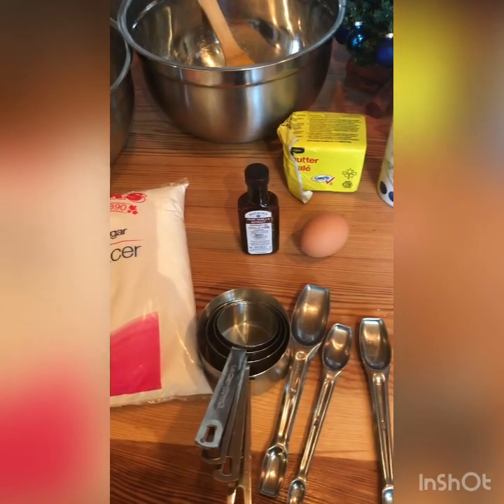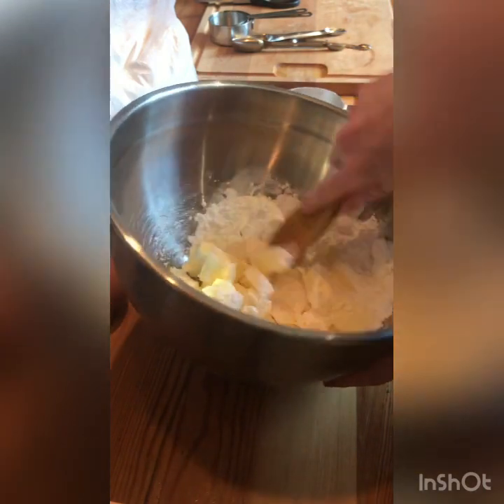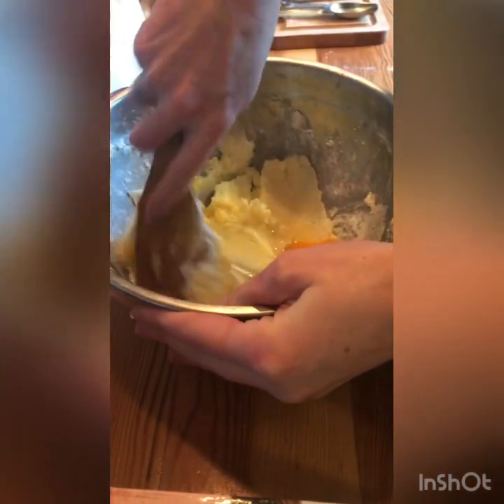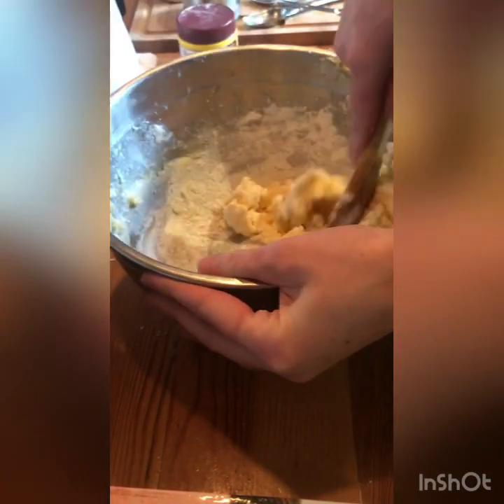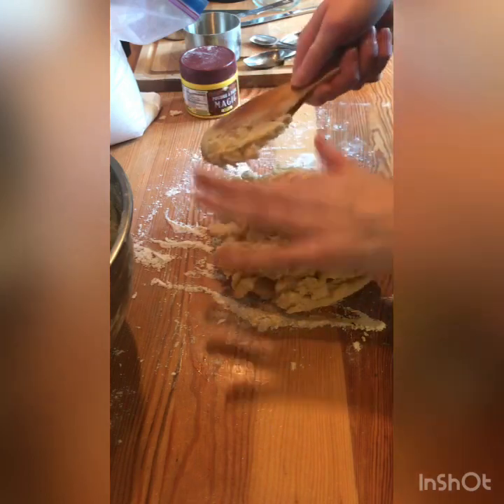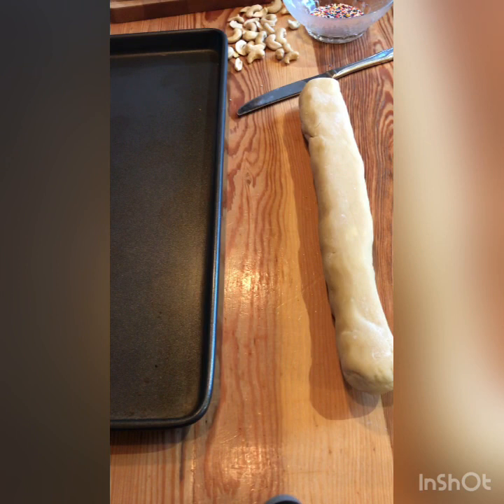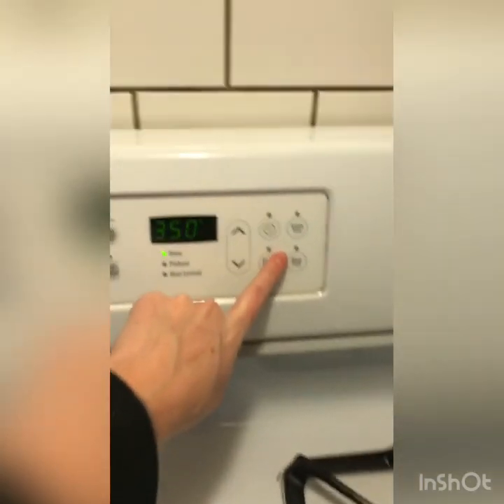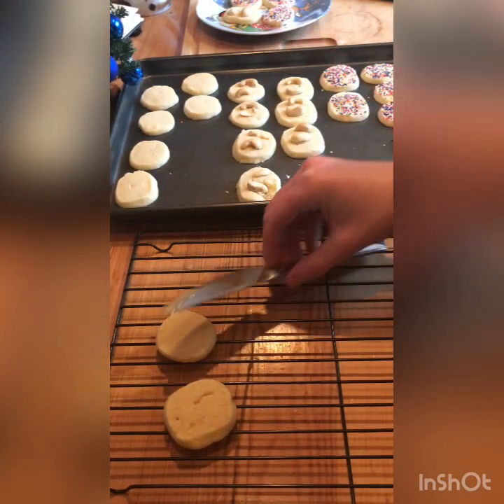Simple Sugar Cookies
1 Cup of butter
1 ¼ cup of icing sugar
1 egg
1 ½ tea spoon of vanilla extract
2 cups of flour
1 tea spoon of baking powder
½ tea spoon of salt

1.     Cream room temperature butter and sugar
2.     Beat in egg and vanilla extract
3.     In a separate bowl mix together dry ingredients
4.     Add dry ingredients to wet gradually
5.     Split dough in half and roll into tubes
6.     Wrap tubes and place in fridge for minimum 2 hours (will last up to three days)
7.     Pre heat oven to 350
8.     Slice dough to 1 cm thickness, and place on non-stick pan or parchment.
9.     Bake for 10-15 min, until slight golden color shows at the base of the cookie.
10.  Let cool for 5 min before storing or decorating.